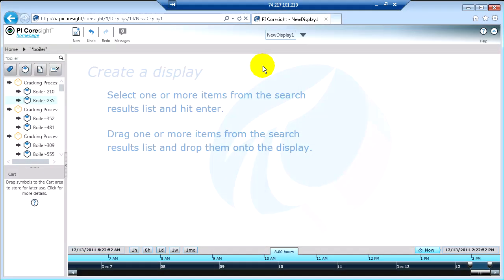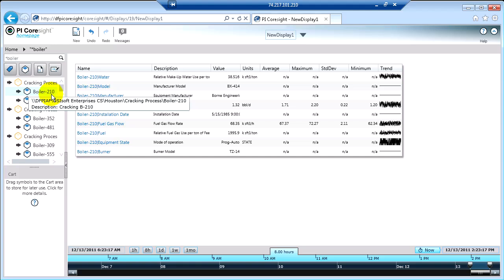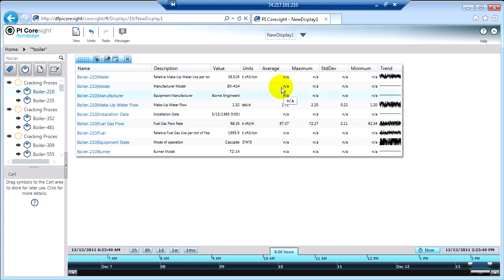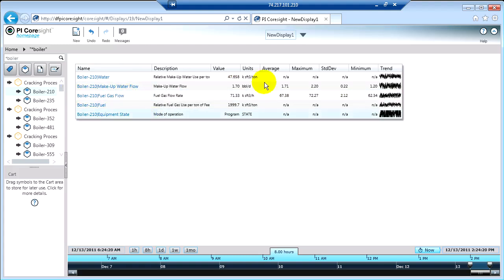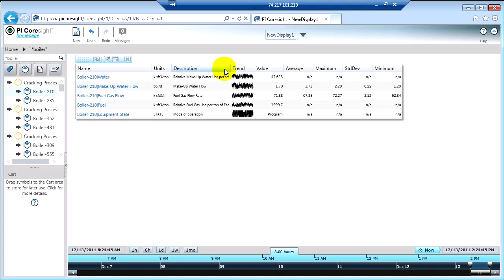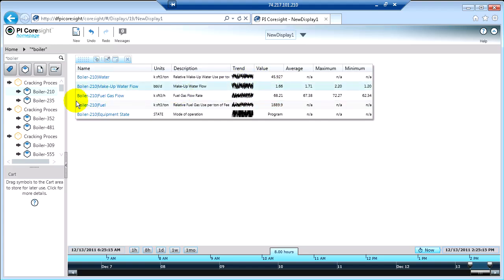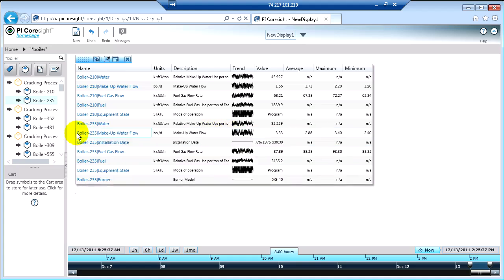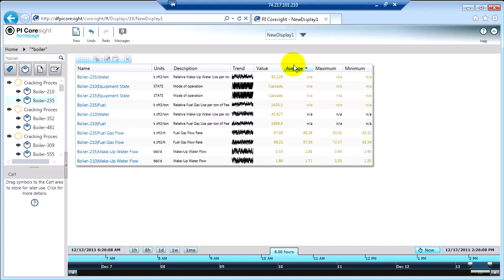OSIsoft: Analyze with Tables in PI Coresight. v1.0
For examples that go beyond the examples shown in this demo, learn how the PI System is used in general in manufacturing and to implement specific cost-saving initiatives in various industries.

Please note that the version of PI Coresight shown is the beta release that is currently only available to customers in the beta program. The look and feel of the displays and the functionality may change before the official release.

you can see where this video is in the sequence of videos on this topic.